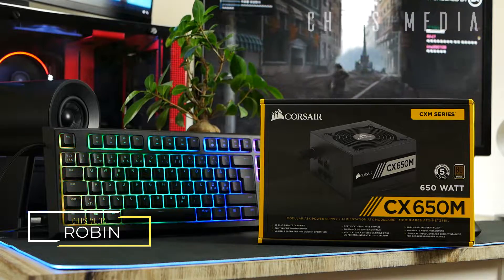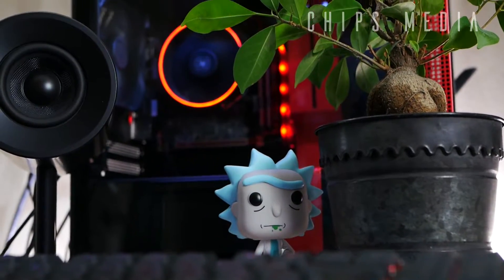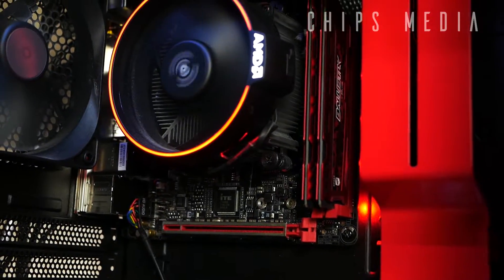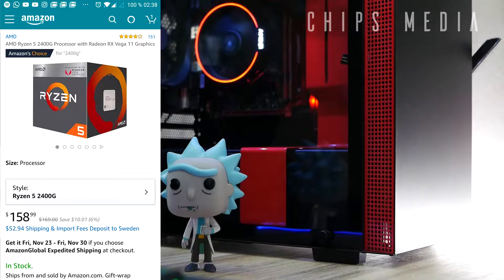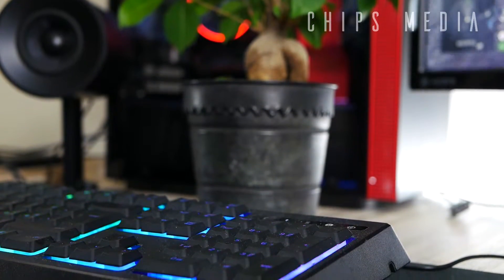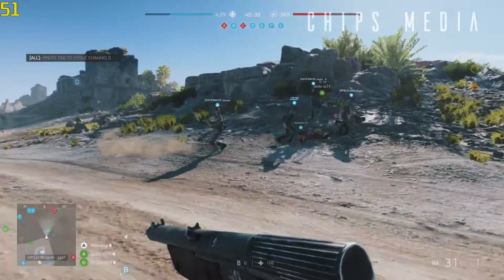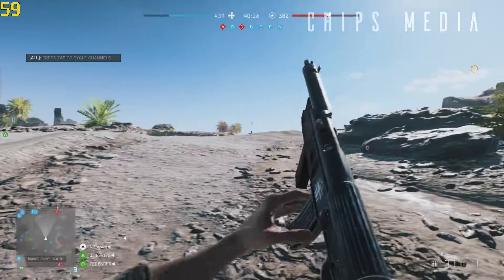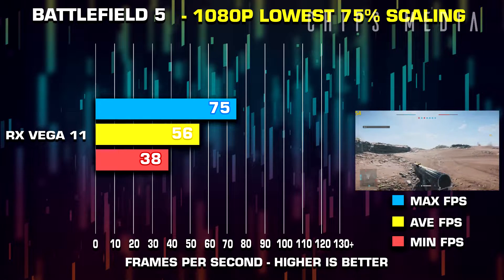Games for Low End PC Without Graphics Card – Battlefield V on Ryzen 2400G Tested!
In this video we're going to test this low-end budget gaming pc and see if it can run Battlefield V. BF5 is a pretty demanding game so this will be interesting. This budget pc features a Ryzen R5 2400G with 8GB RAM with no graphics card.
In this series we will be testing low spec pc games 2019 - the most popular games such as Fortnite wow, csgo, Metro Exodus, Battlefield V, Assassins Creed Odyssey, Forza Horizon 4 and more – to find out if its possible to run the current most popular games in 2019 on a $300 dollar cheap/budget gaming pc without a dedicated video card! What should be the next game up?

THIS $350 budget PC:
CPU: AMD Ryzen 5 2400G
RAM: 8GB DDR4 Crucial Ballistix 2667MHz
MOTHERBOARD: Gigabyte AB350 (newer and better)
SSD: Kingston A400 240GB
CASE: NZXT H200i

About the video:
in this video, robin on chips entertainment test low spec pc games 2019 in a low end $300 dollar gaming pc without graphics card to find out what games in 2019 can be played without a dedicated video card (gpu) In the videoseries we will go through the top games for low end pc without graphic card to see what games run the best, which games to consider, and which to skip all together.
Todays video will be covering Battlefield V (bf5) with this cheap gaming pc.